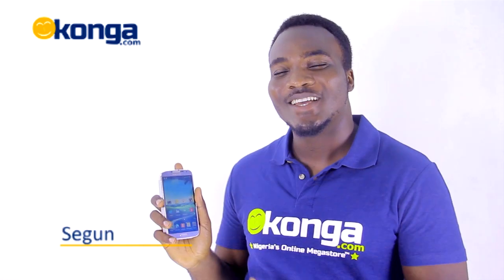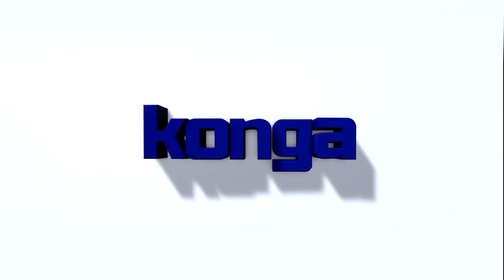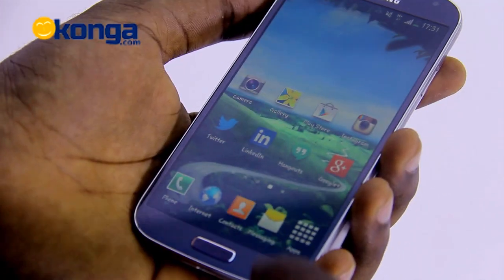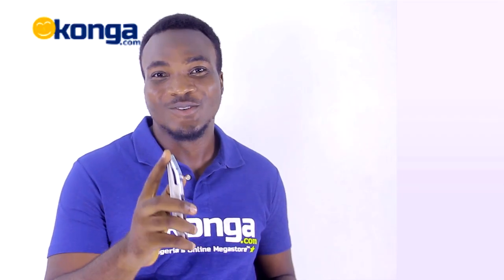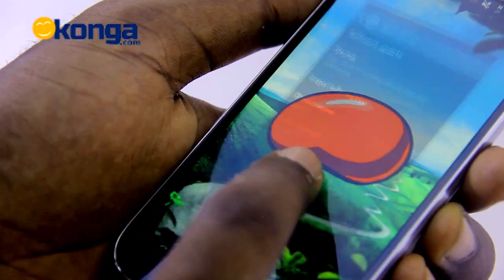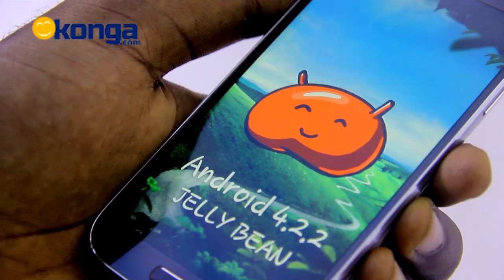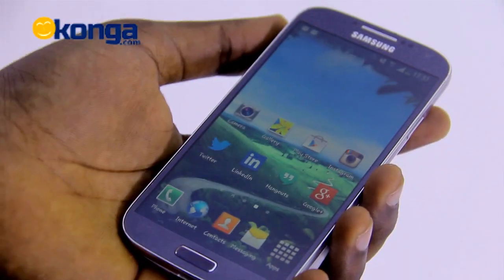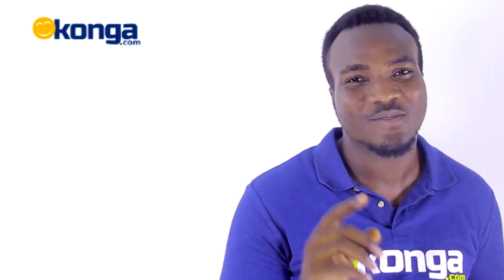Samsung Galaxy S4 review by Konga.com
Konga.com presents the new Samsung Galaxy S4, with unbelievable features. Watch this video, and get yourself one at Shopkonga ~